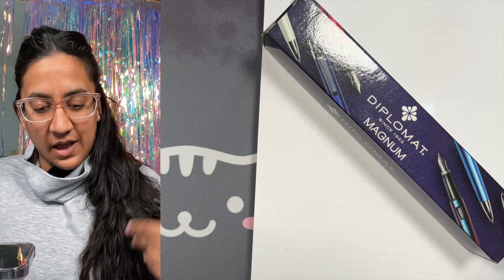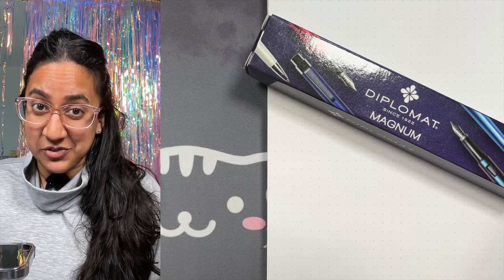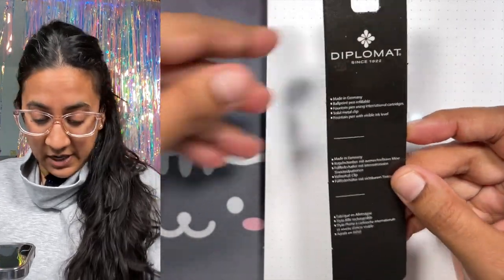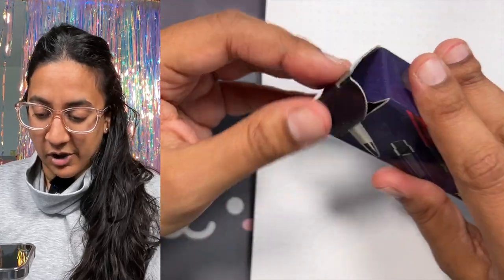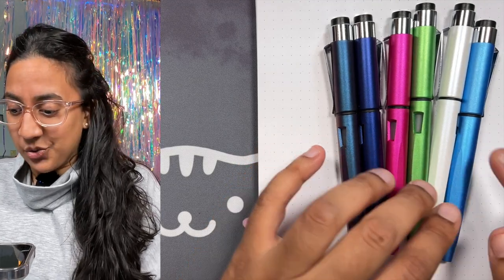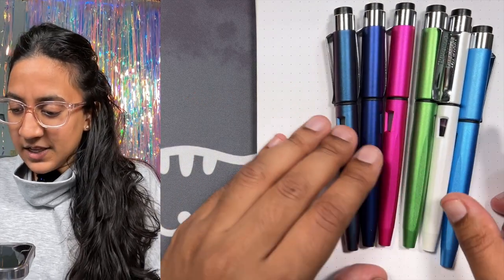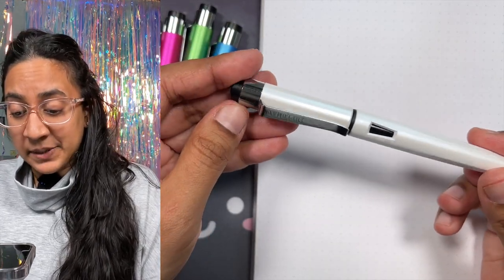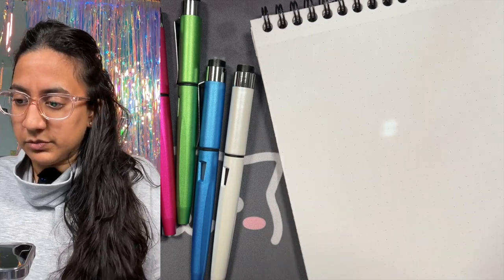Diplomat Magnum Fountain Pens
A big thank you to Diplomat and Diplomat Canada for providing these pens for me to check out! I am quite pleased and excited to have some serious colour in my pen case!

My inky friends and newcomers, thank you all so much for watching and being here. My goal is to give you a break from the day, a brief reprieve for a few minutes to enjoy handwriting, writing instruments, inks, notebooks. Light-hearted, simple enjoyment.

And I'd be so grateful if you want to share with someone who might enjoy this.

If you have realized that oddly satisfying pens and inks are your jam and you would like to support my personal creations, please check me out to help keep the ink flowing on this personal channel!

• La Couronne du Comte: •GOURMET10•
• Casa della Stilografica: •FLORENCE•
stilografica.it/
• Appelboom: •friend•
• P.W. Akkerman: •GOURMET10•
akkermandenhaag.nl

SLACK: ow.ly/ftUG50FJB88